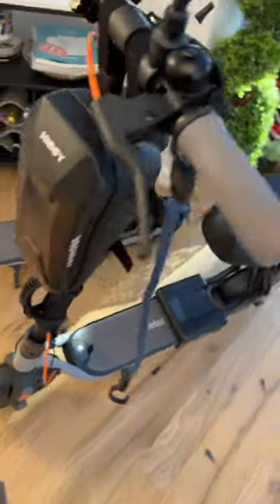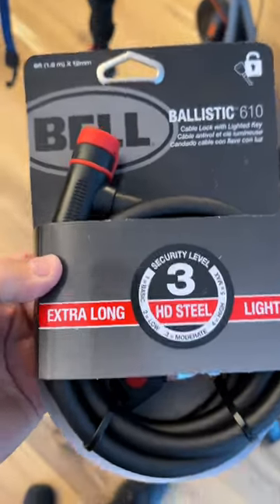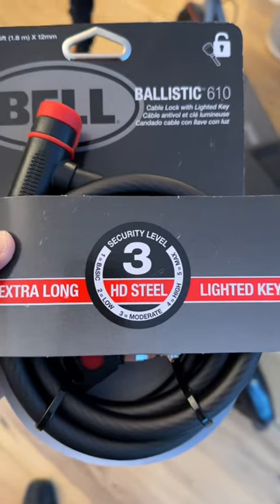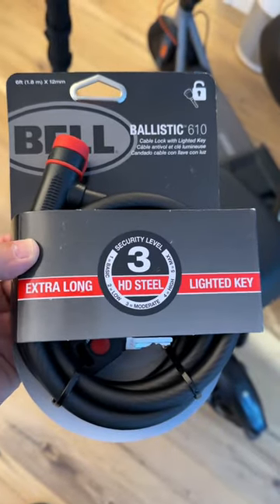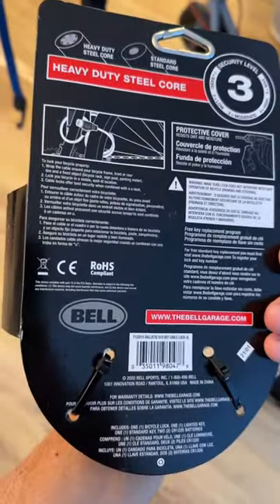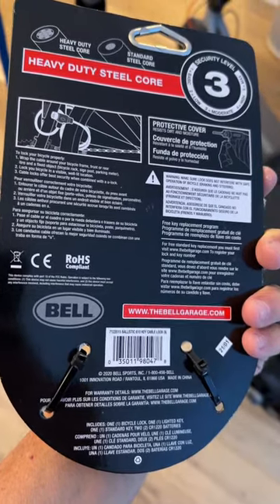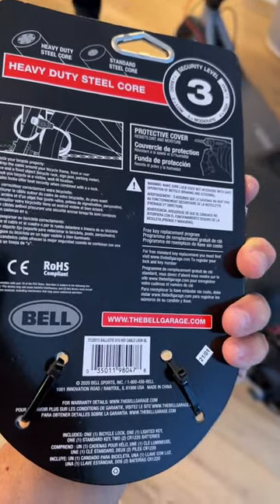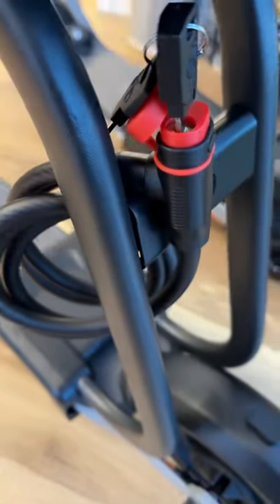Bell Ballistic 610 with Lighted Key! Best Overall Bike Scooter Lock!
AMAZON LINK below for this product:
Bell Ballistic Cable Bike Locks with Keys:

Our model of eScooter D40X:

Our eBike model - Rattan 750W Electric Bike for Adults Electric Folding Ebikes 20''x4.0 Fat Tire

Other great models bike locks:
BV 30FT Security Steel Cable with Loops, Flex Cable, Lock Cable 3/8 Inch, for U-Lock and Padlock:

ValueMax 4FT Cable Bike Lock, ABS Lock Shell, with 2 Stainless Keys & 1 Secure Mount Bracket, for Bicycle/Scooter/Glass Door:

ValueMax 5FT Cable Bike Lock, 5 Digit Resettable Combination Codes, with Secure Mount Bracket, for Bicycle/Scooter/Glass Door: